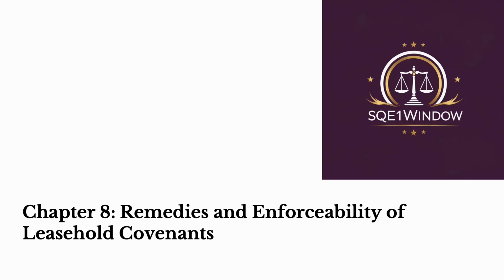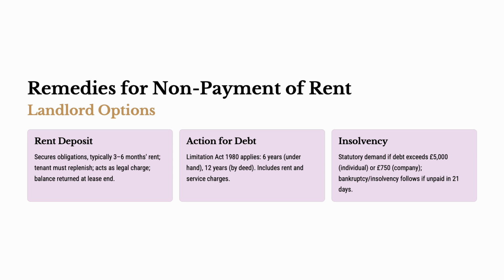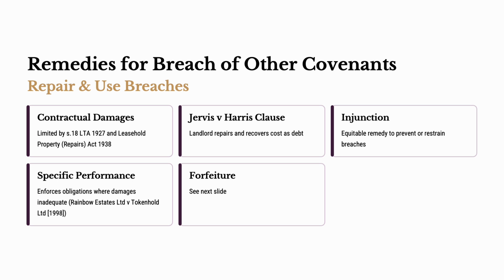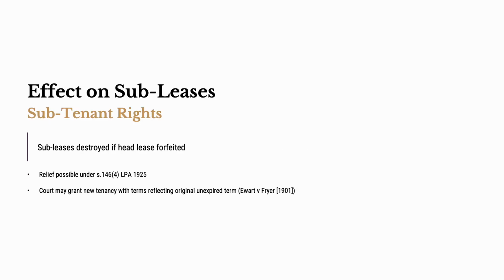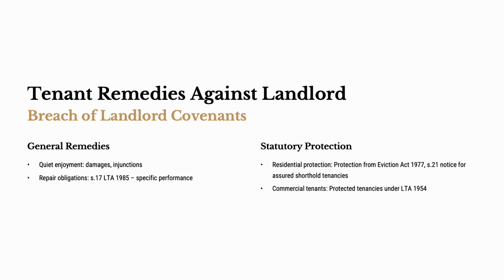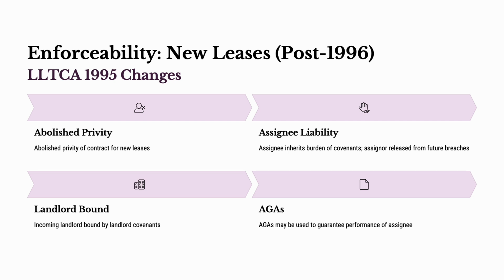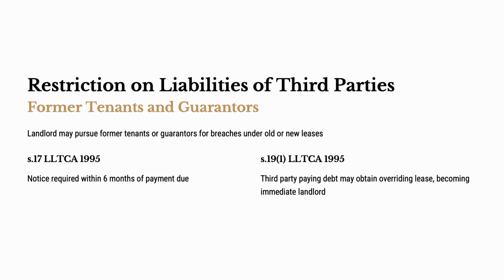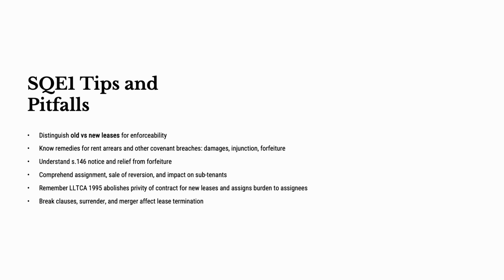Chapter Eight - Remedies and Enforceability of Leasehold Covenants - Land Law - SQE1 - LLB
Remedies and Enforceability of Leasehold Covenants - Land Law - SQE1 - LLB